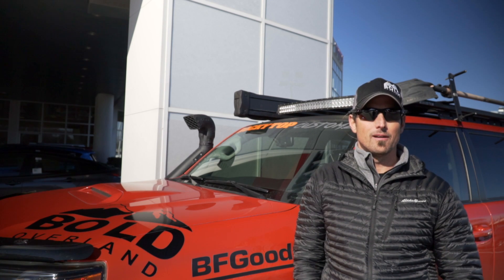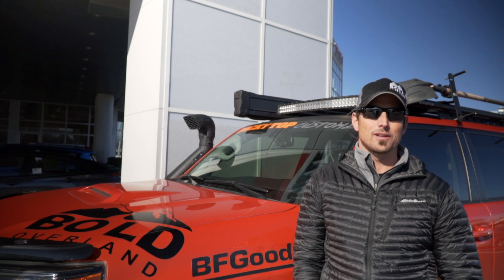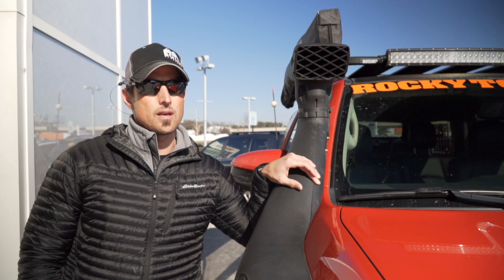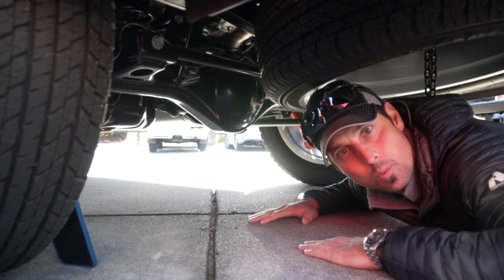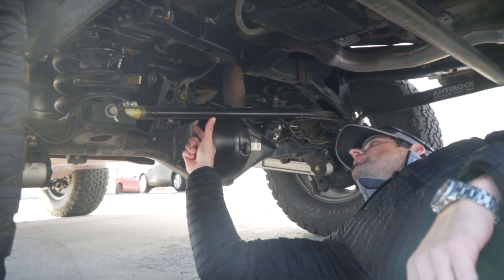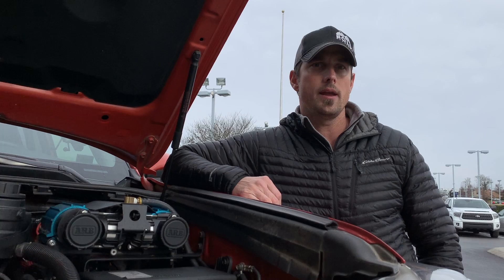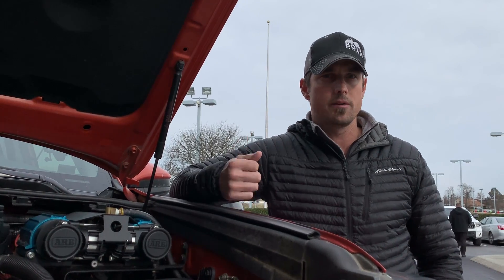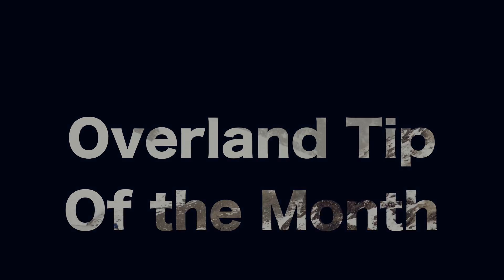OverlandTipOfTheMonth Presented by Toyota Knoxville and BOLD Overland: Vehicle Snorkels and valves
Billy Ross of BOLD Overland discusses the benefits of vehicle snorkels and stock valves in December's OverlandTipOfTheMonth!